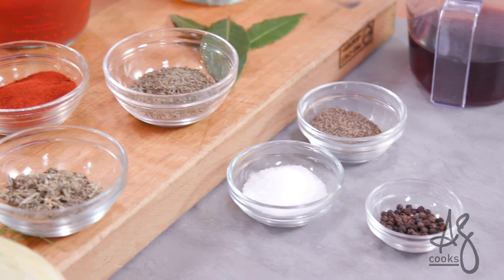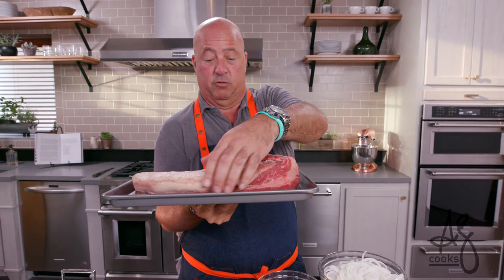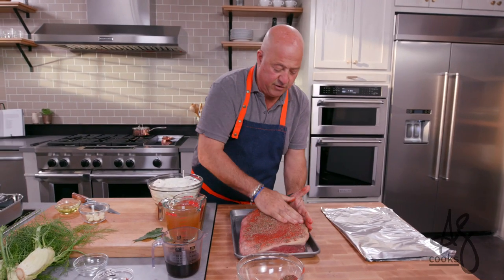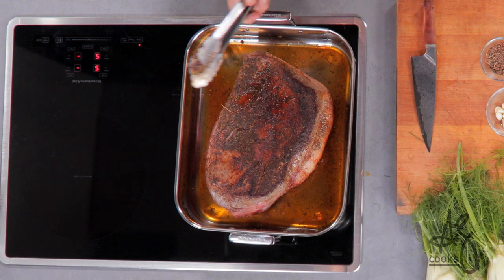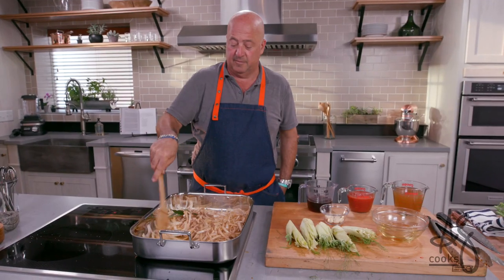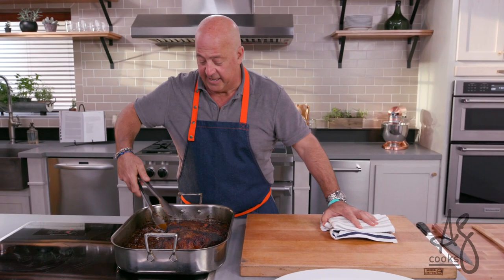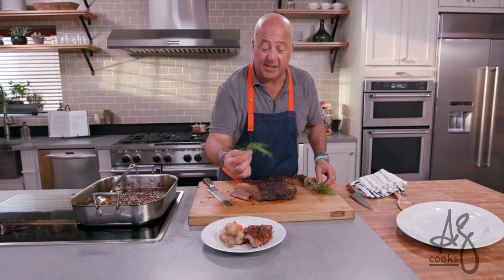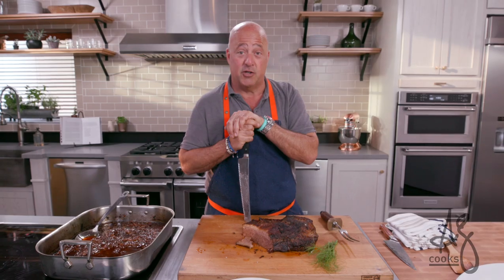Andrew Zimmern Cooks: Braised Brisket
This classic braised brisket is a riff on my grandmother’s recipe. It was one of the first dishes I helped my grandmother make and a staple at my family’s holiday table for generations. Braised in the oven with fennel and onions, it’s perfectly melting and tender.

Tools:
Roasting pan
Glass mis en place bowls
Baking sheets
Cutting board
Kosher salt
Pepper grinder

Want to see more of these videos AND learn how to send your own questions?